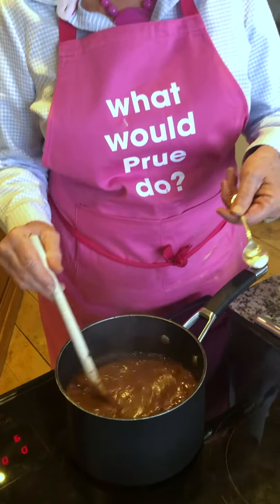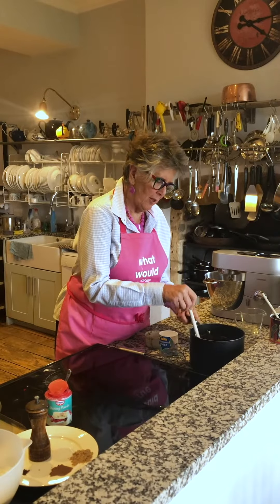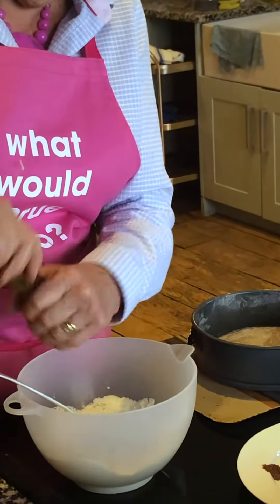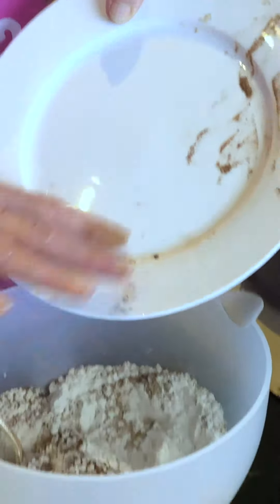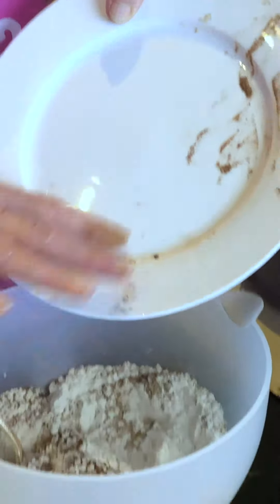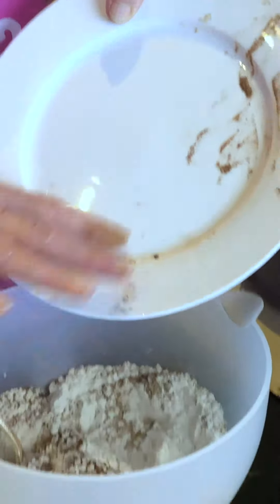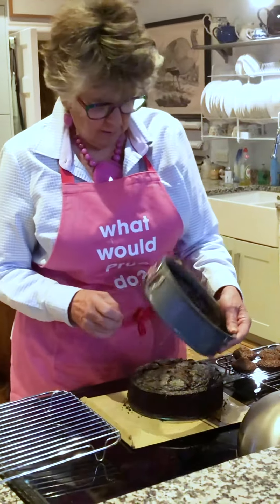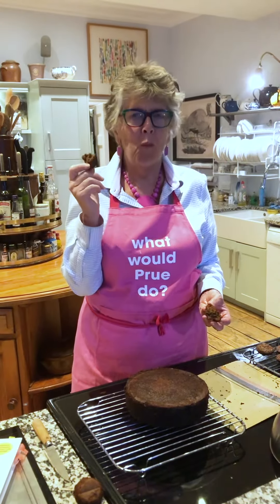Ginger Cake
Prue Leith shares her recipe for Ginger Cake, taken from her latest cook book The Vegetarian Kitchen co-written with her niece Peta Leith.